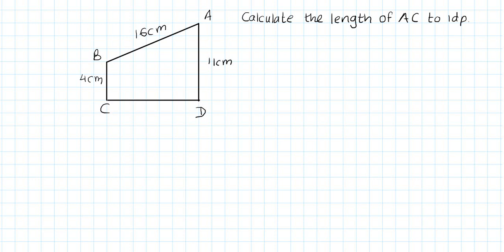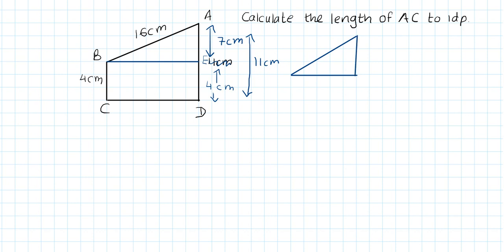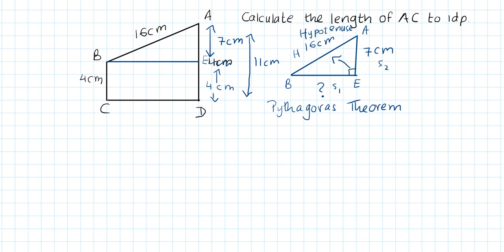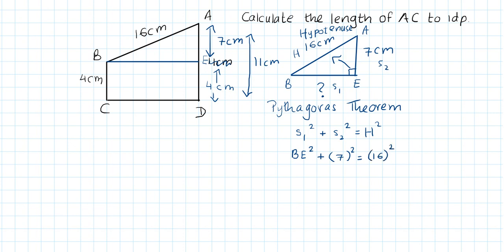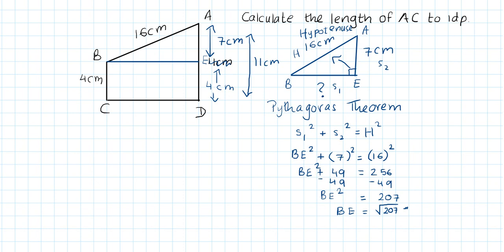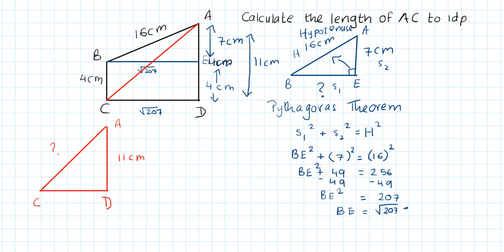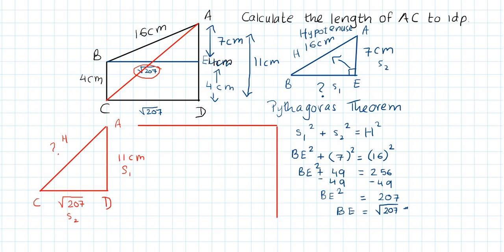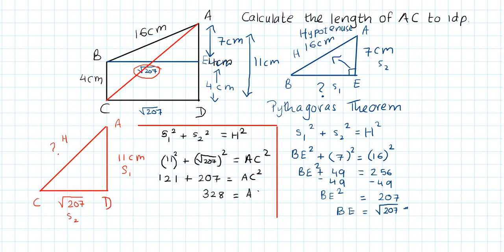Question on Pythagoras Theorem